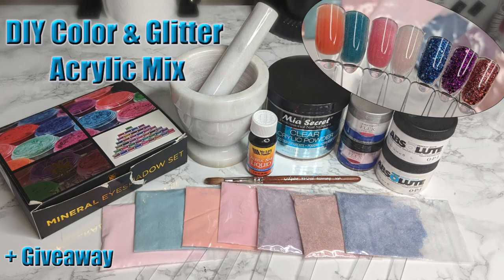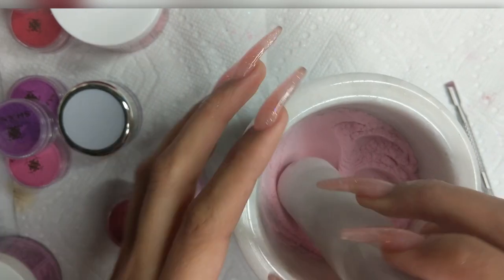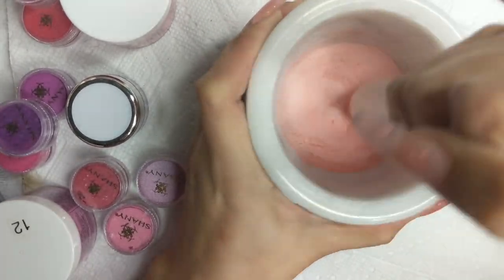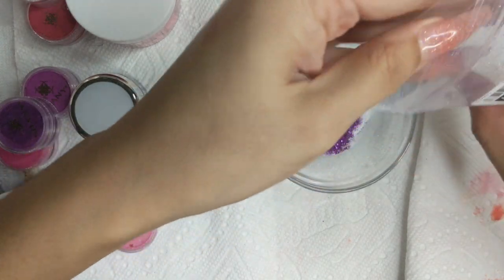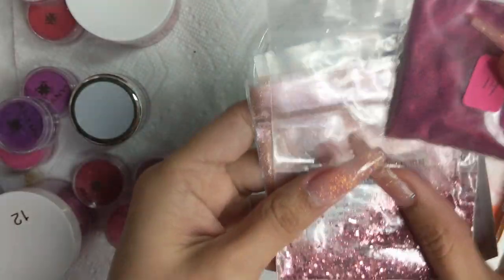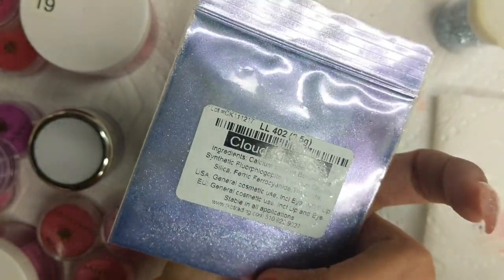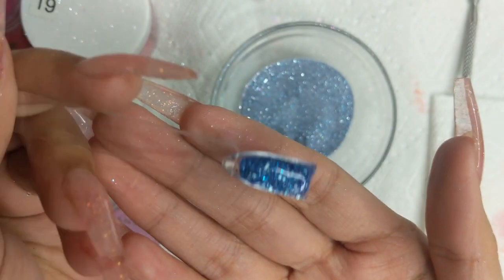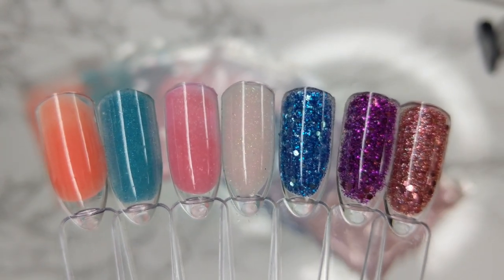DIY Color & Glitter Acrylic (Updated Video) **Giveaway**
Send Me Goodies If You Want.
Yesenia Estrella De Anda
12650 North Beach Street,
Suite  114 - #945
Keller, TX

3.COMMENT YOUR FAVORITE BRAND OR COLOR/GLITTER ACRYLIC
***WINNER WILL BE CHOSEN JANUARY 30TH 2020***

Mia Secret Clear-  Amazon
Opi Acrylic- Cosmo Pro
Monomer- sallys beauty supply
Loose eyeshadow pigmentsthey were $20 now here over $30
Nail swatch tips- amazon
Aliexpres glitters

-Realistic Hand Red Iguana Save 10% Refferall Code - NBYESENIA